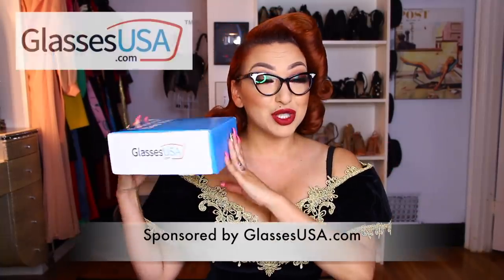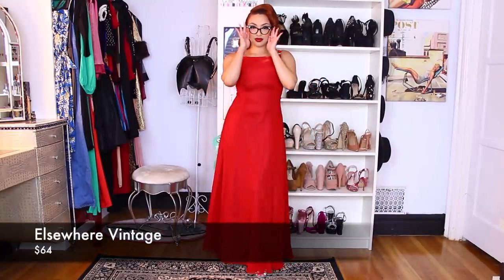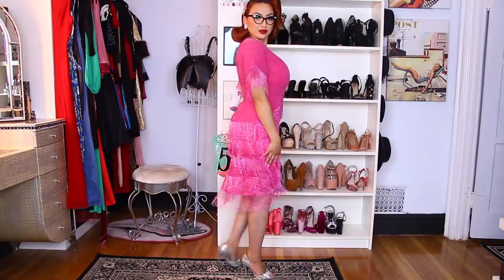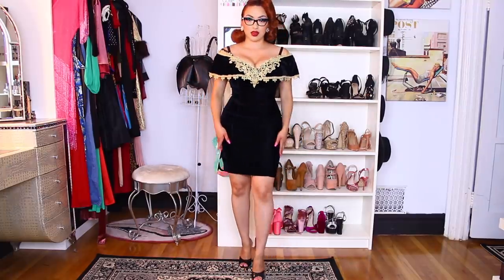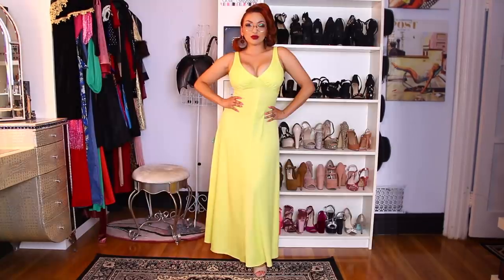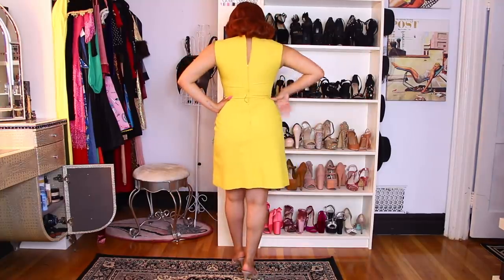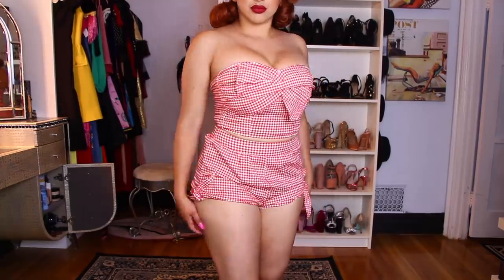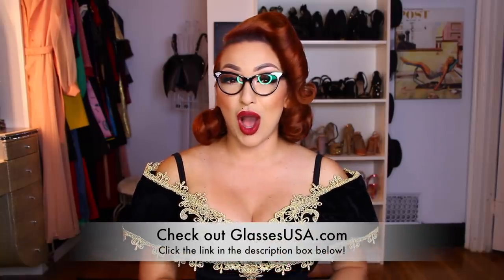HUGE VINTAGE HAUL STYLED W/ GLASSES | TRY ON HAUL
Hey dolls!! Today I have a clothing haul featuring some new vintage and non-vintage items that I purchased recently. XOXO

Leopard Boned Stretch Jumpsuit:

Forever21 Romper:

Forever21 Linen Leaf Print Top:

Forever21 Linen Leaf Print Shorts:

Jack Bryan Chiffon Sleeve Dress: